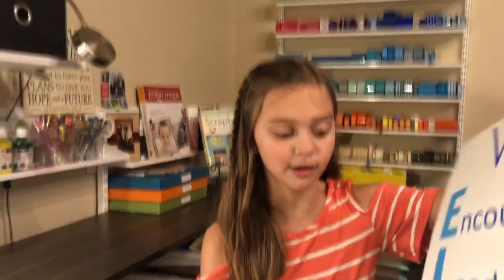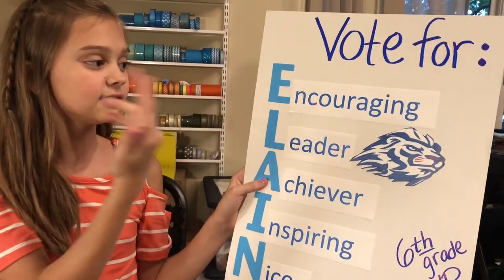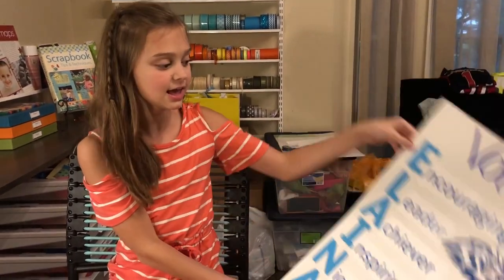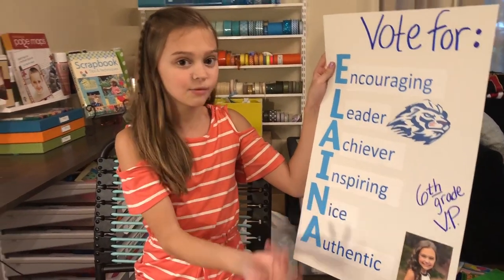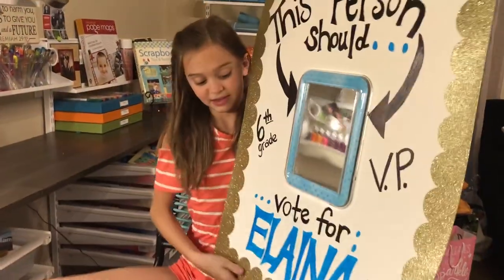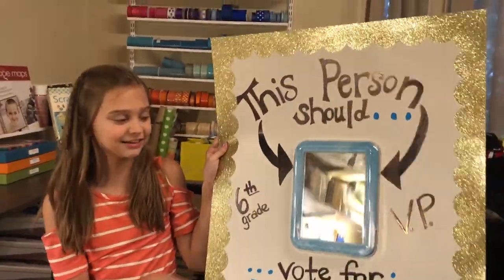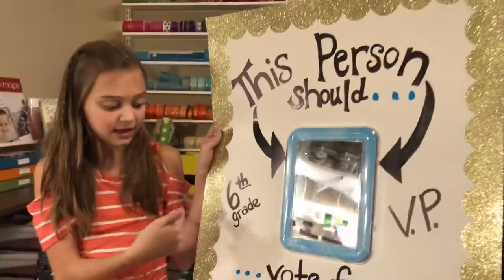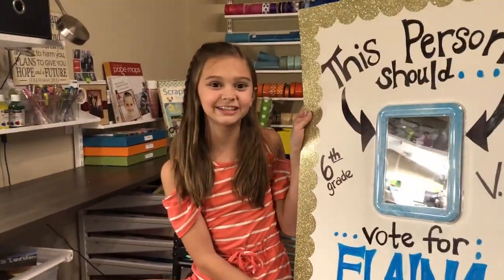Student Council Campaign Posters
These are a few of my Student Council Campaign Posters that I made for my upcoming Student Council election. I'm running for VP for 6th Grade in my middle school. : )